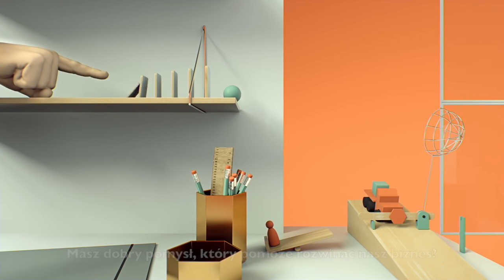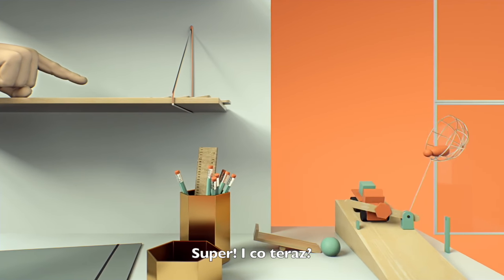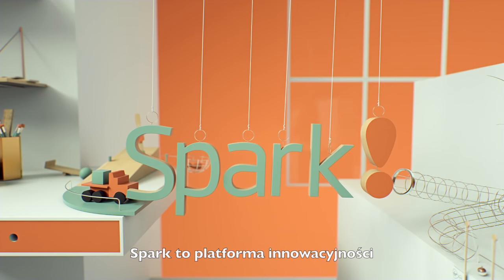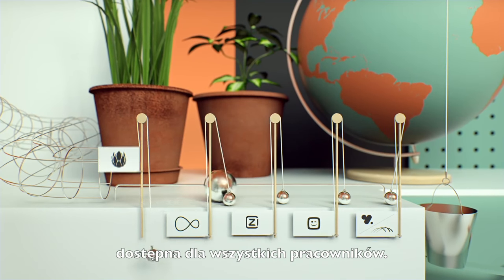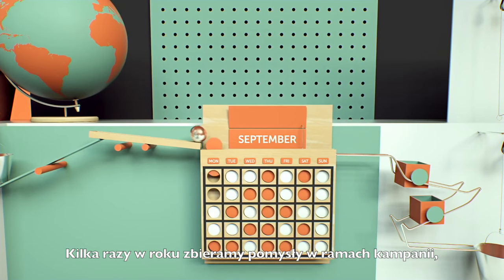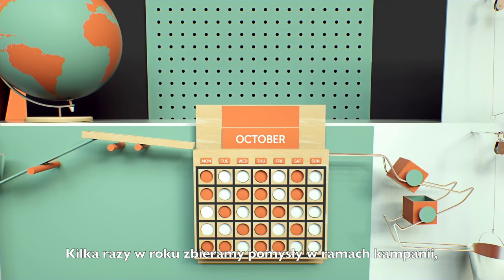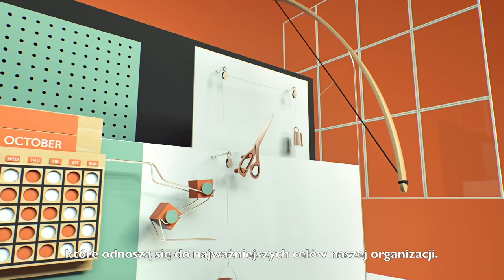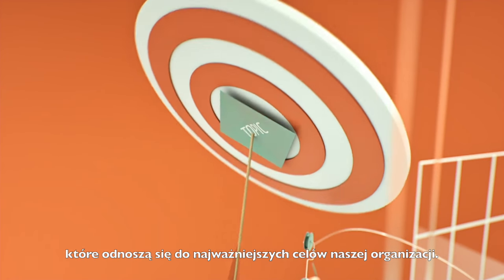Liberty Global Spark Video (Polish Subtitles)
Watch the captivating (2D) video on how Liberty Global’s Spark program takes an idea on a true adventure in collaborative innovation and transforms it into a full blown concept!